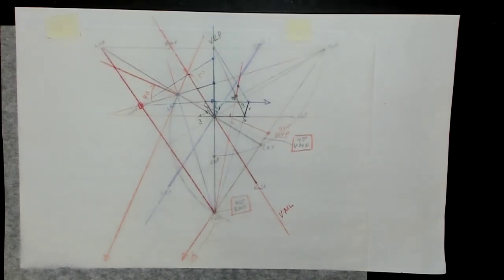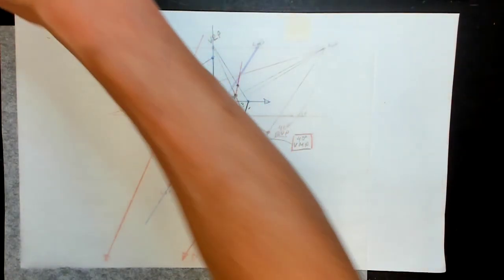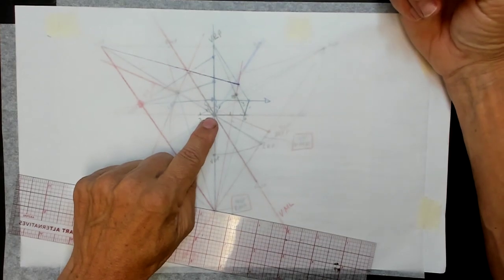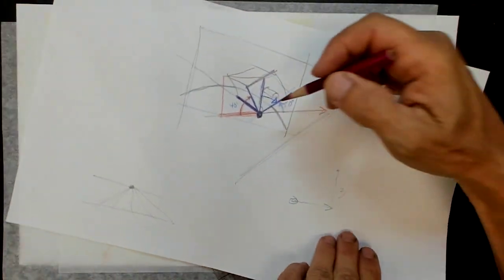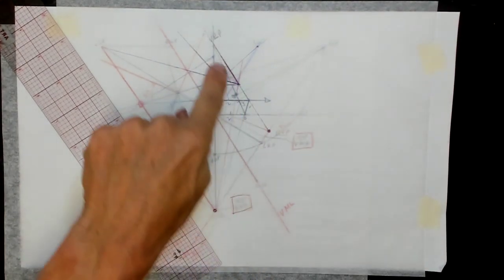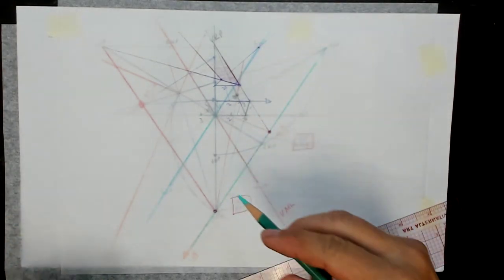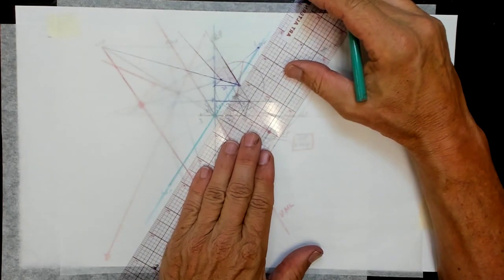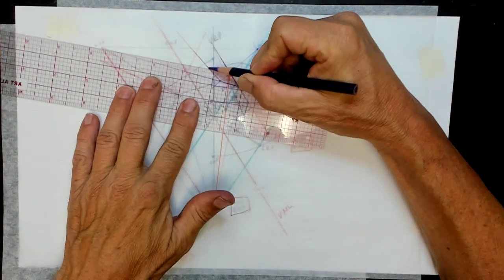151. Perspective Drawing: The Left Side of the Cube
Moving the measuring line to the same plane as the line you are measuring.